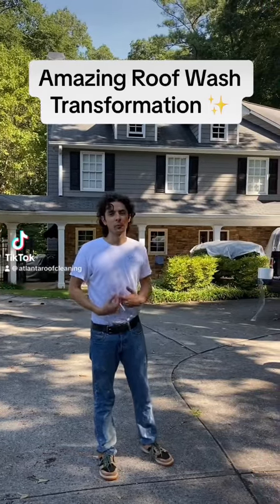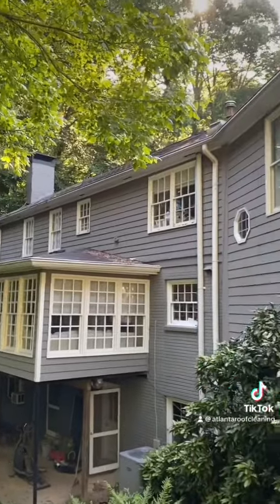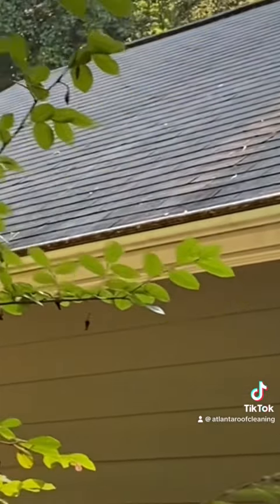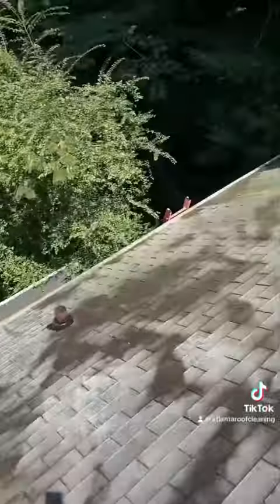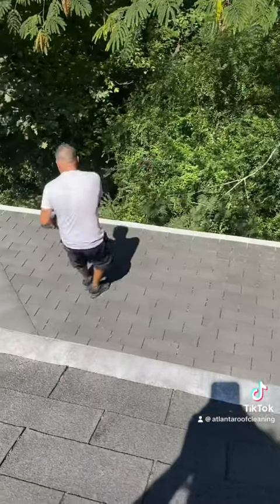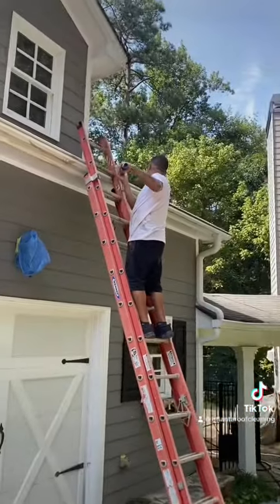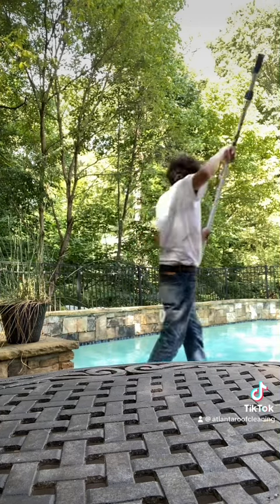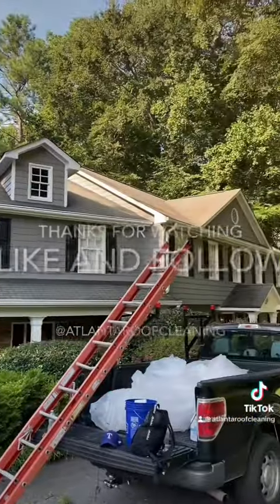Amazing Roof Wash Transformation ✨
It took all day, but well worth the satisfaction of making our customer happy. Yes, it was hot as balls.